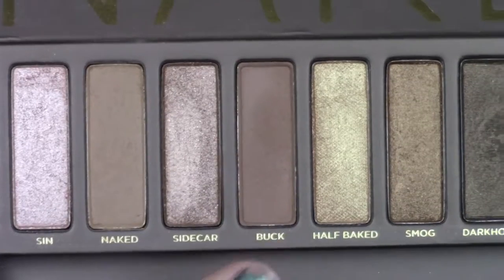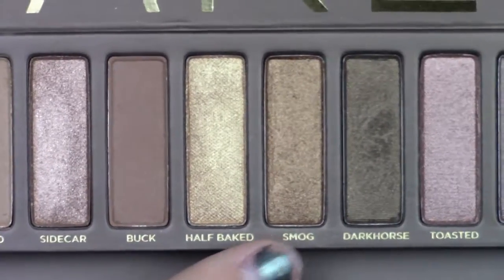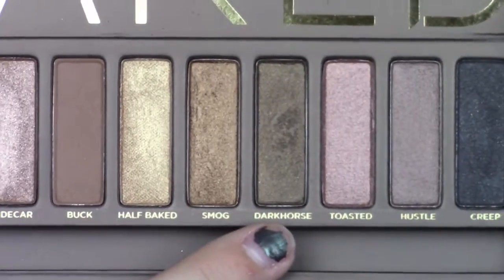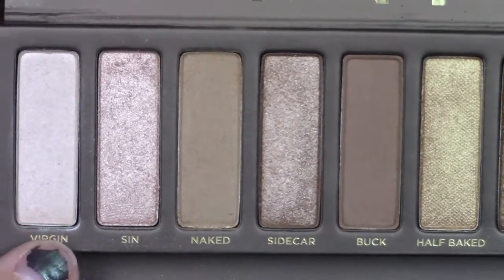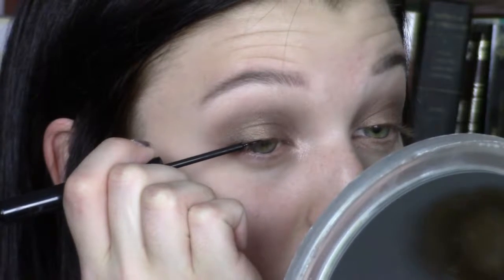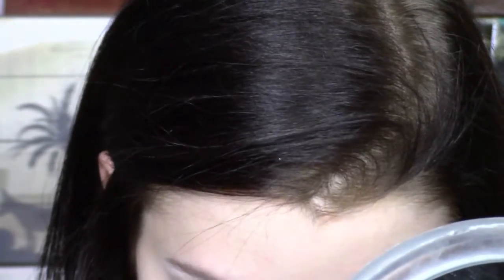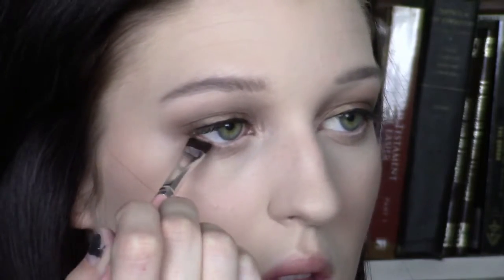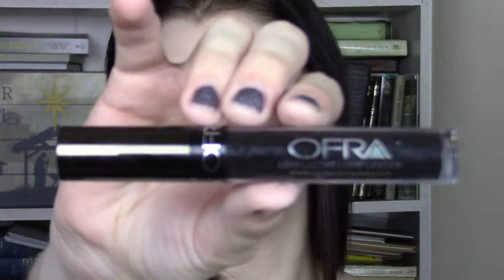Soft Smokey Eye | Marissa Olsen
Products Used:
Naked(UD Naked Palette)
Buck(UD Naked Palette)
Smog(UD Naked Palette)
Dark Horse(UD Naked Palette)
Virgin(UD Naked Palette)
Sin(UD Naked Palette)
Matte Liquid Liner(NYX)
Gel Liner(NYX)
Wispies(Ardell)
The Bronx(Ofra)